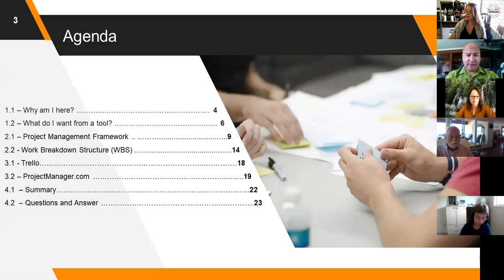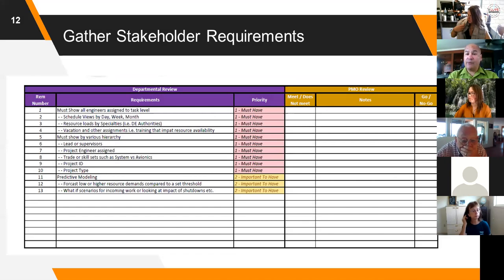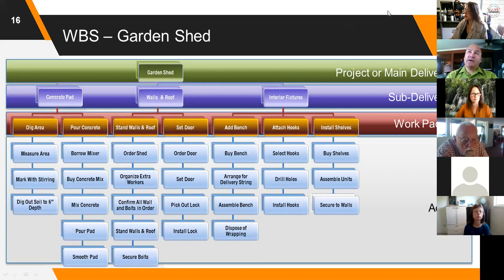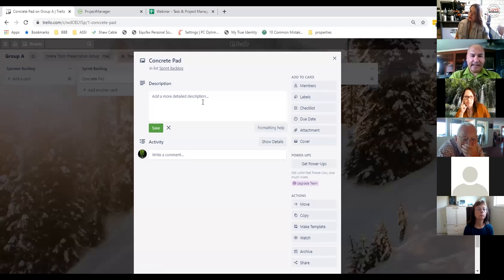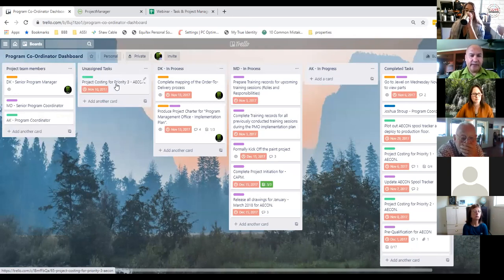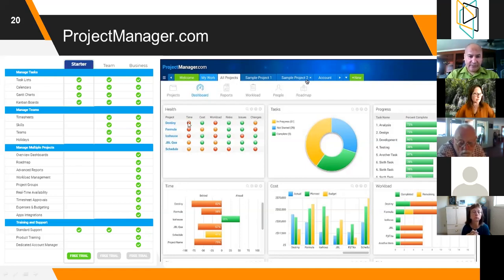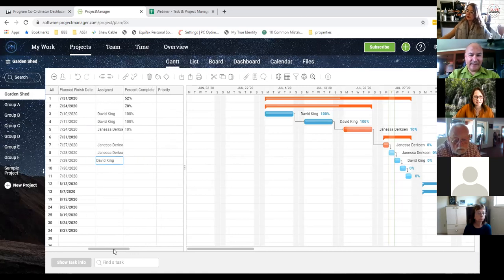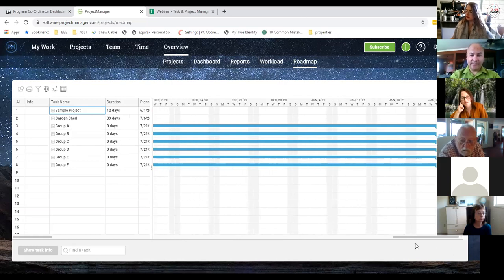Task & Project Management tools in the Online World with David King - Chamber Academy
TOPIC -  TASK & PROJECT MANAGEMENT TOOLS IN AN ONLINE WORLD

This informative session will help businesses understand how to use Trello and/or PM.com to ensure your teams are communicating effectively in an online world.  Keep tasks on track and projects moving forward whether you are working in the office or remotely.

WORKSHOP FACILITATOR DAVID KING, Senior Project Manager & Consultant

David is passionate about standardizing consistency of execution, empowering cross-functional team members, clearly defining roles and responsibilities and providing structured training sessions throughout execution. David's enthusiasm, passion, and determination in educating and coaching others in project management have earned him the nickname "Energizer Bunny."